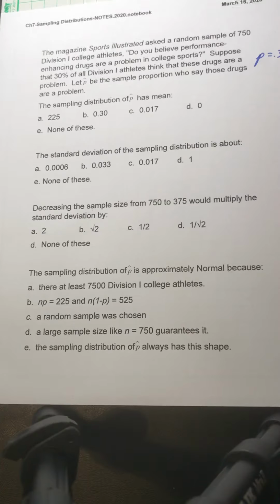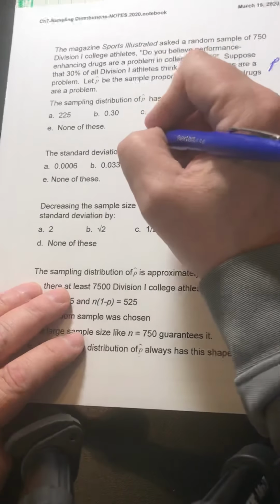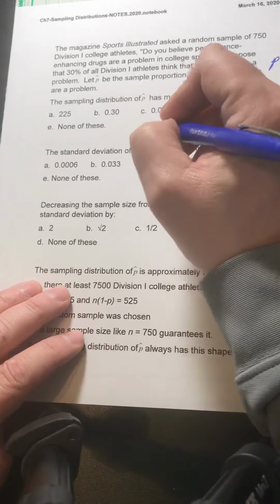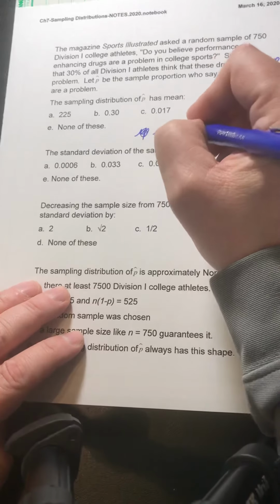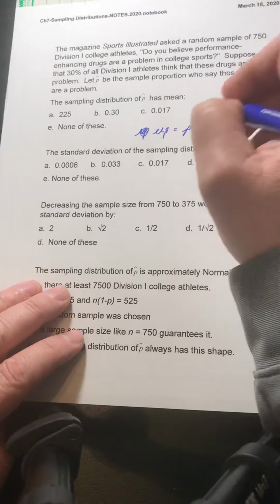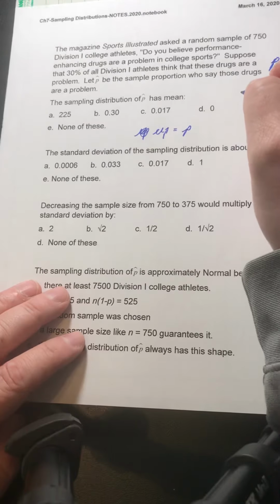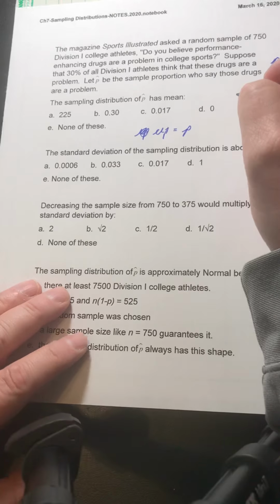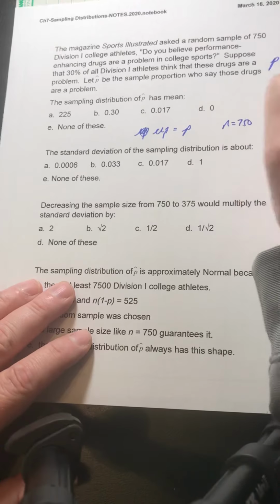NTI Day 4, video 2